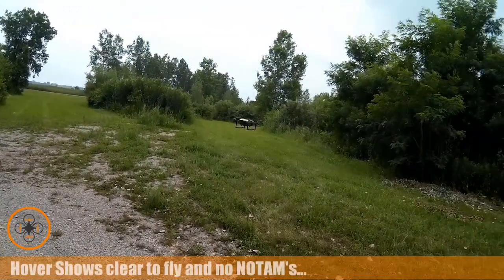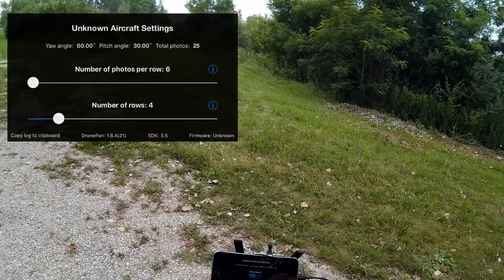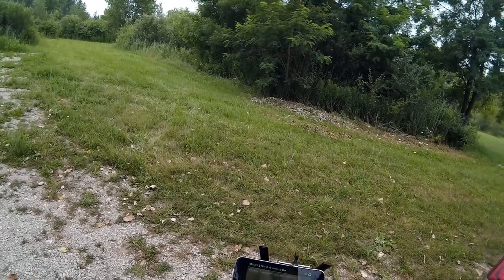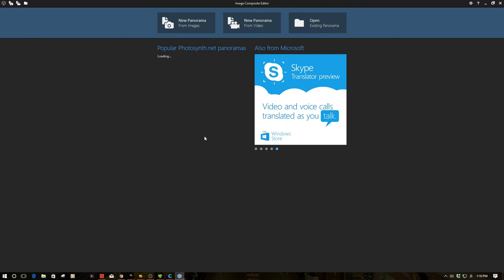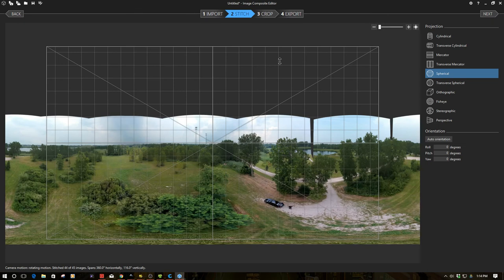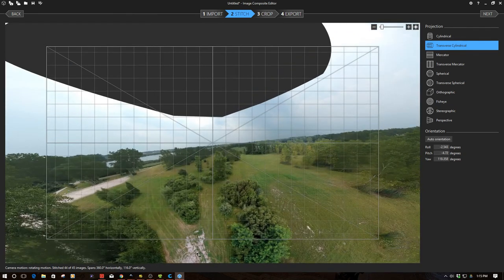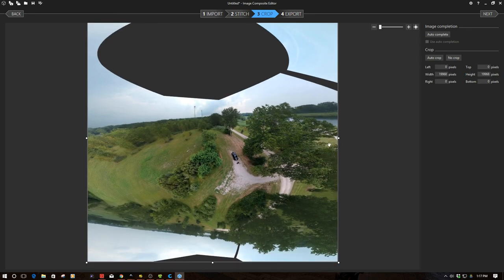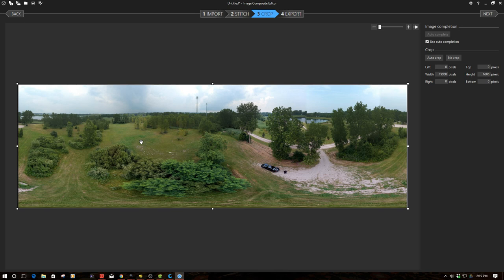Video Drone - DJI Spark Shooting Panoramas with DronePan!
for more information on this and many other projects! As in this episode, we will be using DronePan a free iOS (apple) app to control the DJI Spark and shoot some images to create a panorama in the Microsoft Image Composite Editor (ICE).  So how does this "free" stack up well grab a coffee (or other favorite beverage) and check out this short video!

DJI Spark---
DJI Spark Fly More Combo Packages:

Basic DJI Spark version without Remote:

DJI Phantom P3-STANDARD Quadcopter Drone with 2.7K HD Video Camera:

DJI DJI-P3-Battery Intelligent Battery for Phantom 3 Drones (White):